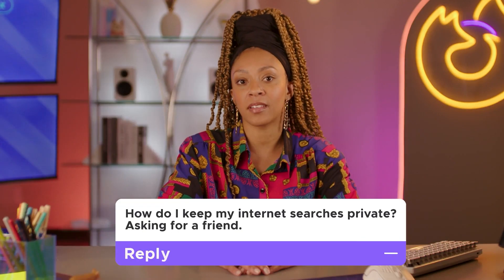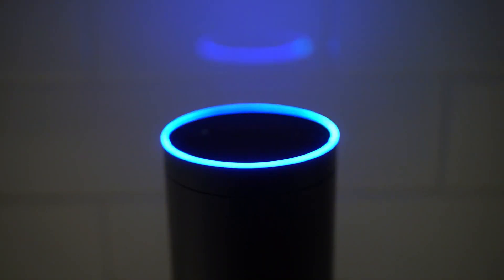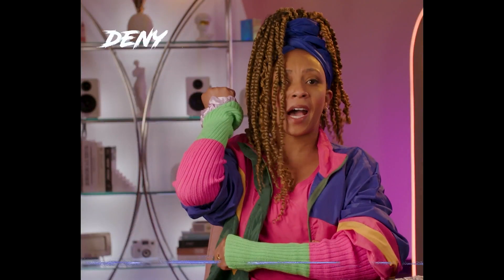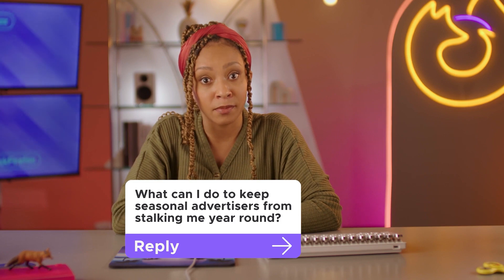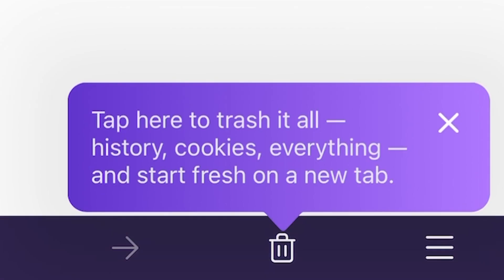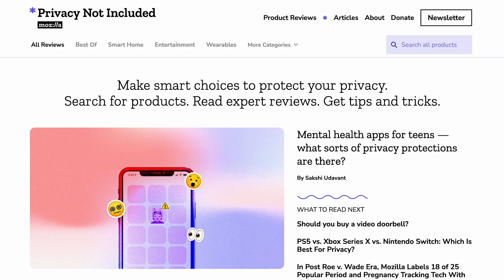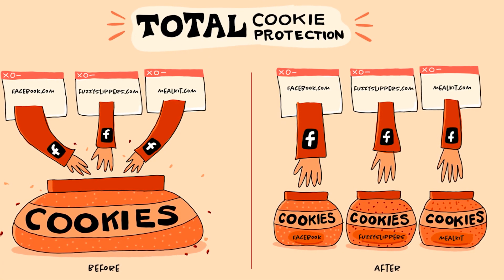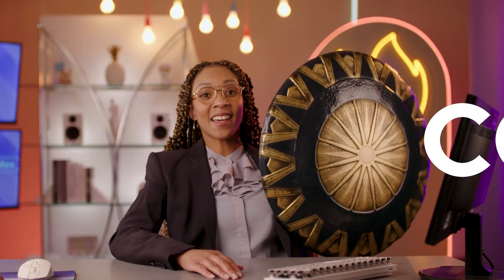10 tips to protect your privacy online | Compilation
Cookies, fingerprints, and trackers begone! Chenae walks you through the top 10 tips to keep your data safe while you browse away – have more questions about your most used devices and apps?